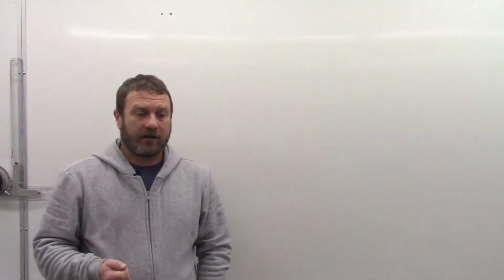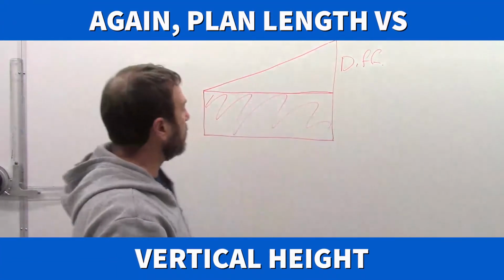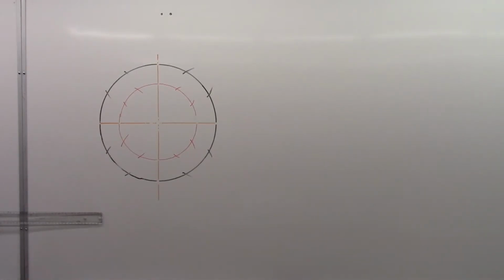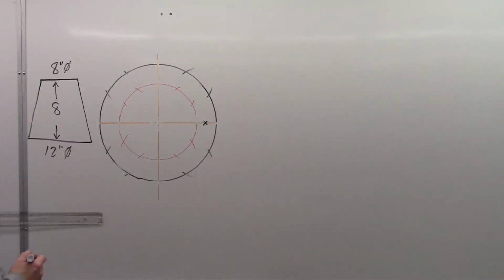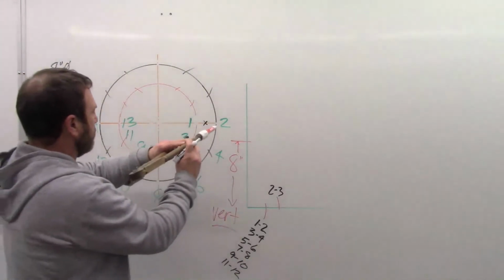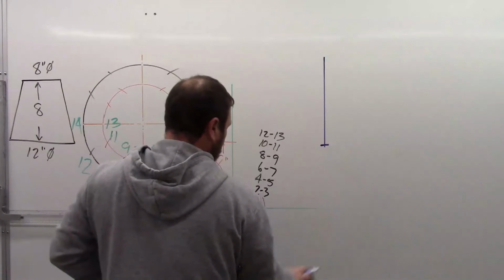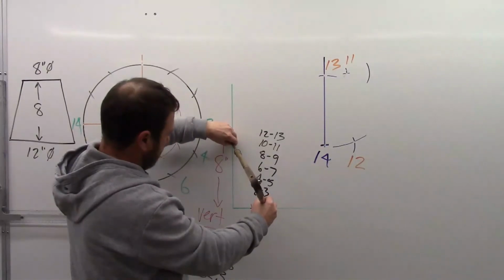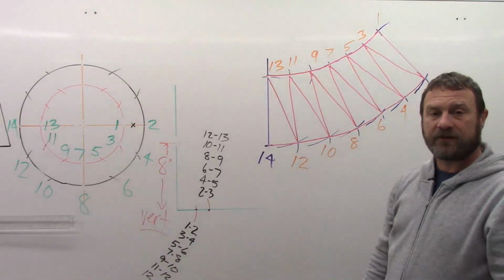RD 2 RD on Center